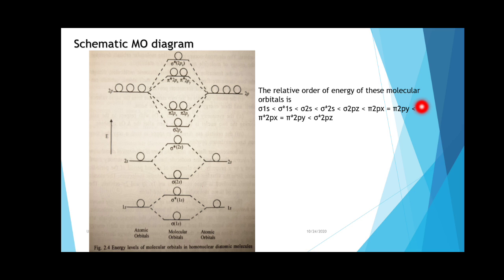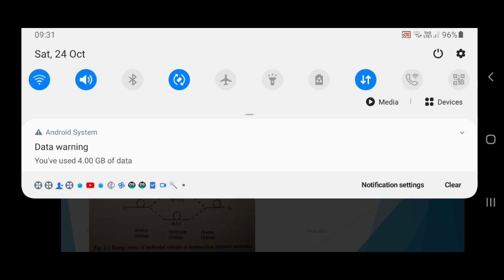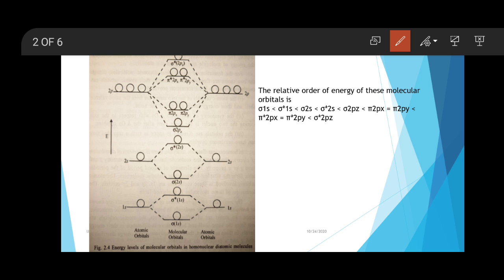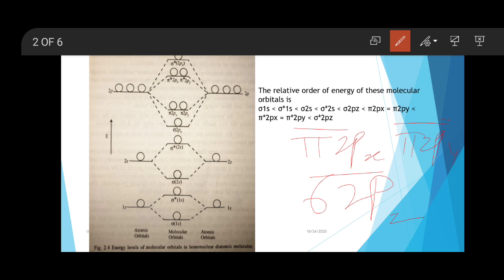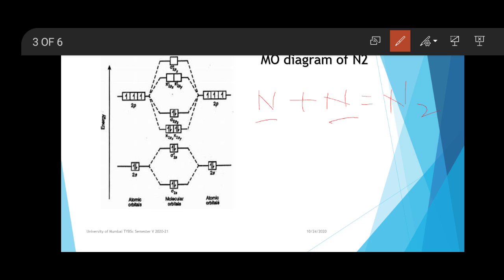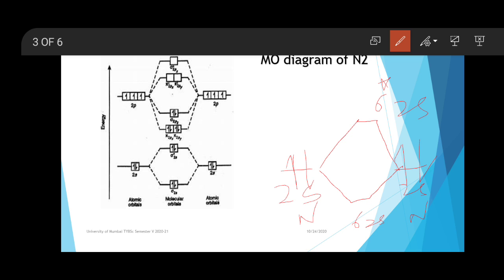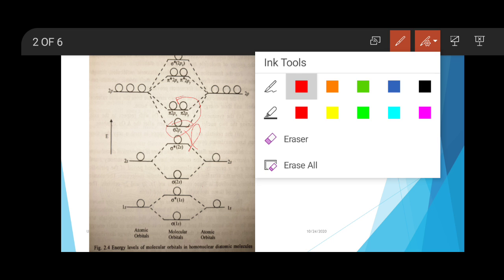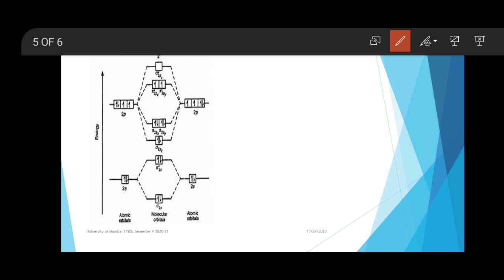MOT lecture 5